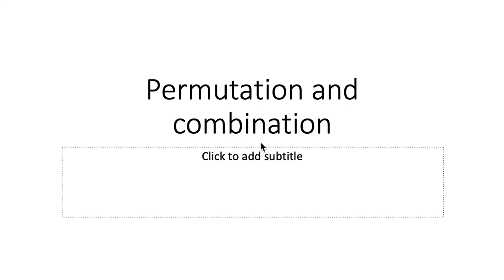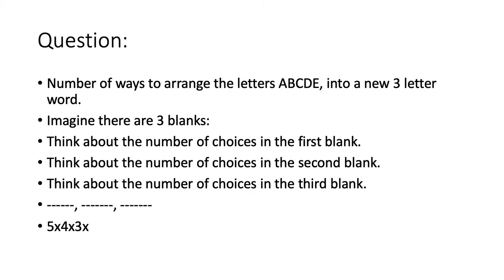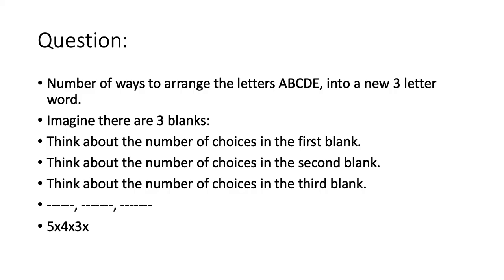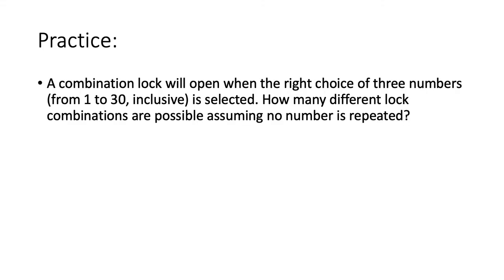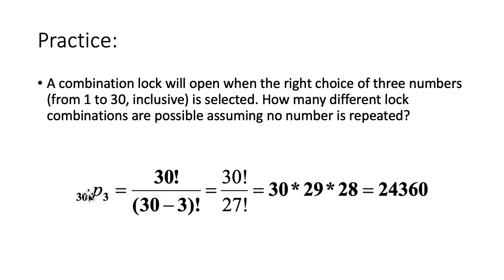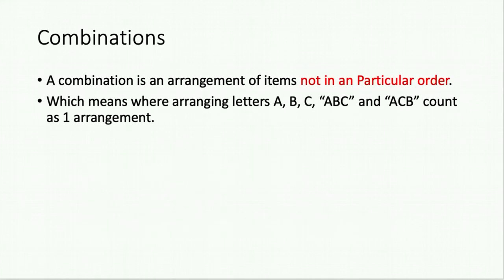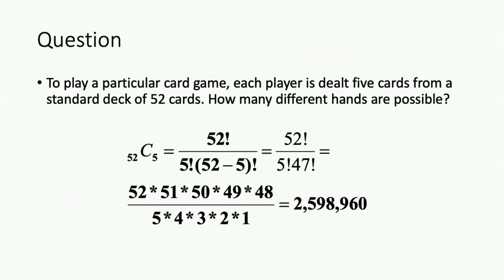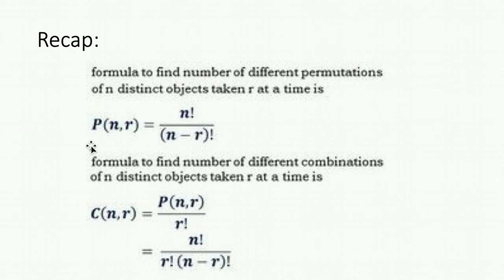U11 Permutations and Combinations